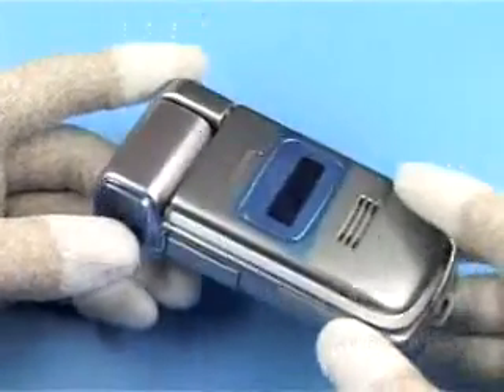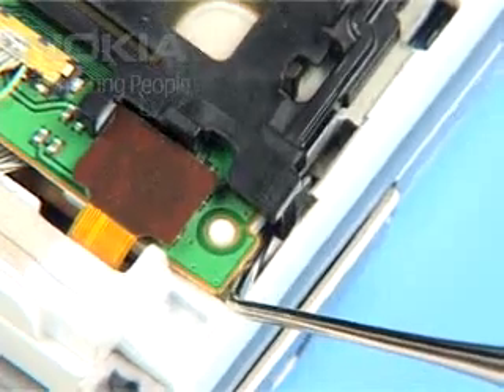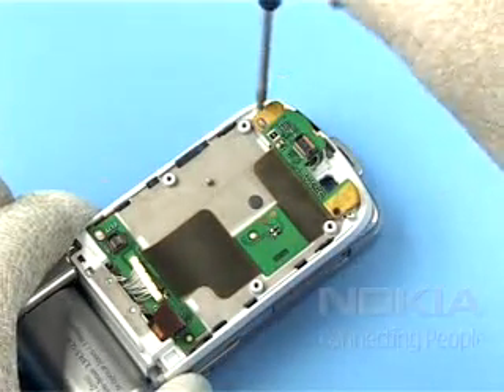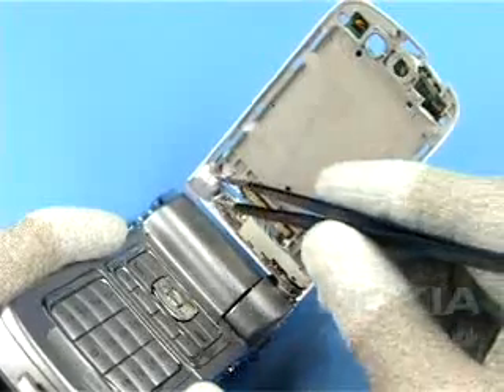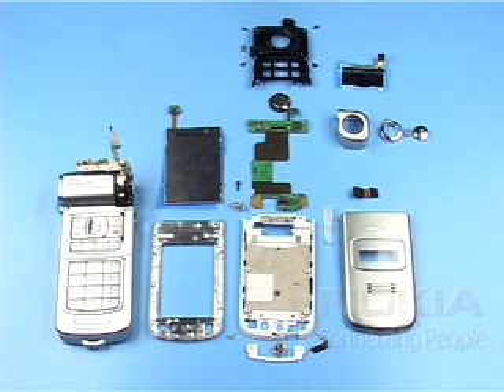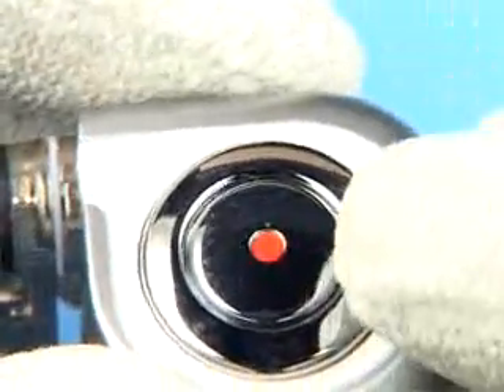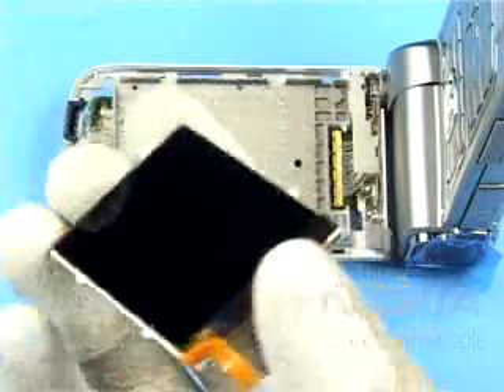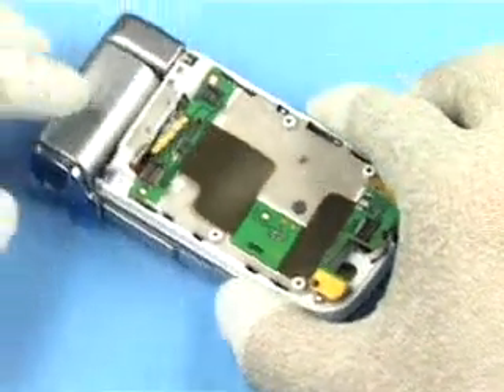N93 Upper Block disassembly